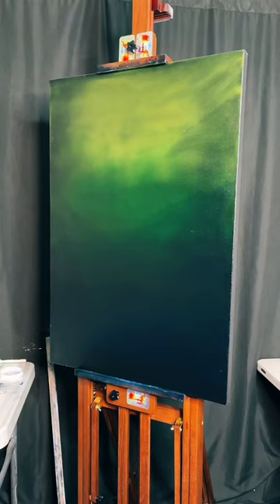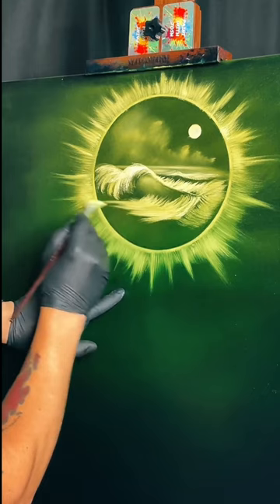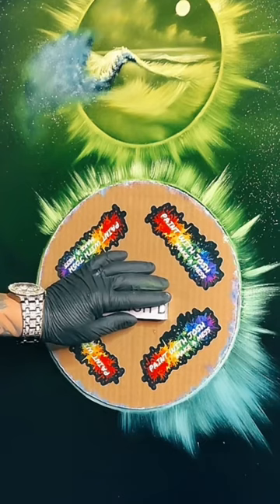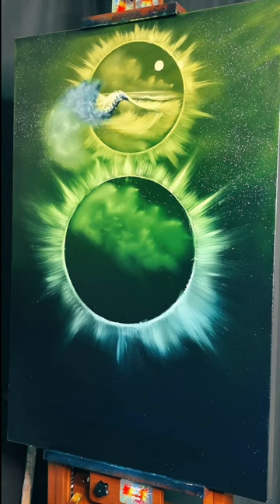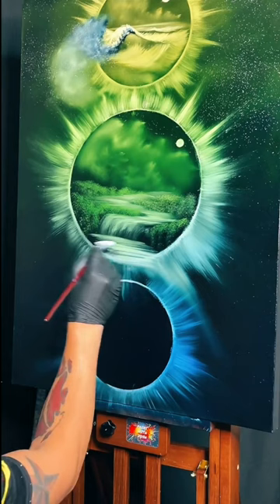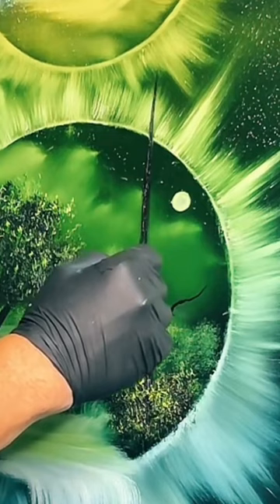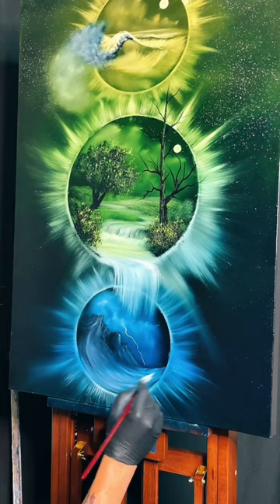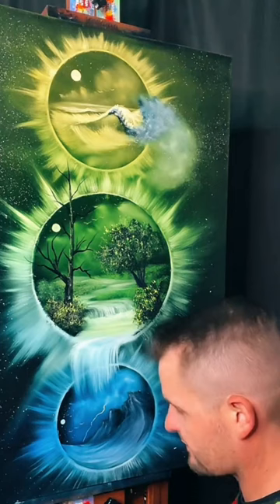Josh’s Three Portal Oil Painting Tutorial on 24x36” Black Canvas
Today we painted on 24x36" Black Canvas (that I painted black with Liquitex Black Gesso) using Thick Oil Paints with Liquid Clear. Colors will be listed below. I look forward to seeing your painting!

Colors : Indian Yellow, Cadmium Yellow, Sap Green, Prussian Blue, Alizarin Crimson, Midnight Black, & Titanium White

Tools : 1" & 2" Brushes, 2 Fan Brushes (Size : Whatever works best for you), Palette Knife, Script Liner Brush & either 2 Paper Plates, Cake Pans, Plastic Cups or anything else round that you don't mind getting a little dirty. One should be larger than the other.

Moon Stencil - I used a 5 Gallon bucket and an old TV box or piece of thick cardboard. I turned the bucket upside down, traced the lid, and cut it out with a box cutter. Then I attached a handle to it for easy holding and I was ready to go

Canvas Prep : I took a 24x36" Series 3 Professional Canvas (the thick expensive ones) from Michael's and covered it in Liquitex Black Gesso and let it dry completely. Only takes 10-15 mins. When it came time to paint this scene, I applied Bob Ross Liquid Clear to the entire canvas and then wiped the EXCESS off with paper towel with a little pressure. (Don't worry, you'll never be able to wipe it too much. It will remain slick enough for us to work with) I then applied my "Under Colors" to the Canvas while the clear was still wet.

Under Color application - I took straight Indian yellow on the brush and applied it in a circle where I wanted my first Eclipse in the top 1/3rd of the canvas. Making sure it was bigger than my Moon (cake pan, paper plate, bowl, plastic cup...). Then I spread it towards the edges of the canvas with criss cross strokes and a lot of pressure so it would remain brighter in center and get darker as it went out. Then I washed the brush and did the same the the Sap Green in the middle of the canvas. I took a little extra time blending where the green and yellow came together so the colors would flow. I washed the brush and did the same with the Prussian Blue in the bottom 1/3rd of the canvas, and blended the blue and green together. Then I turned on the camera and started filming

Where to buy Black Gesso

Where to buy Liquid Clear

Supplies List -

to see which ones to get and where I get them.

- Bob Ross Ross brush set
- Bob Ross paints - Large tubes - OR Small tubes
- Palette - any 11" - 15" plastic one will work just fine. I use the big Bob Ross one
- Liquitex Black Gesso
- Cheap acrylic brushes for applying black gesso Only. Do not use for oils. You won't be pleased by the results
- Easel - Small table top one
- Easel that I use
- GACDR fan brushes
- Filbert brushes
- Fine detail Script Liner Brushes
- Odorless Mineral Spirits (and some THICK plastic cups to hold it in)
- Trash bags and Paper towels
- 5 gal bucket from Home Depot or Lowes $2 each.
- golf ball basket to put inside
- Trash Can to shake the excess thinner into and garbage made while creating our works